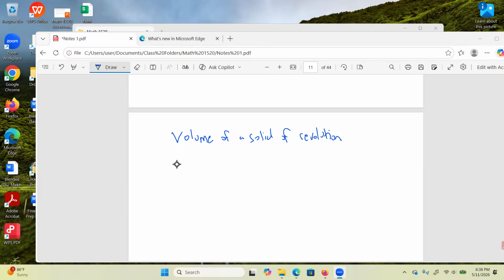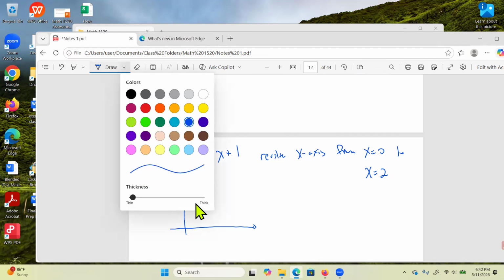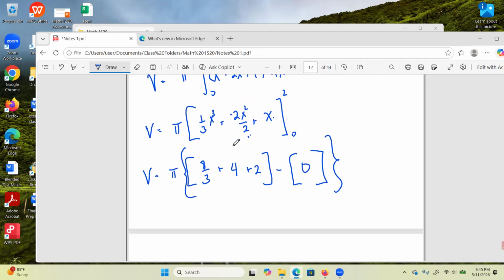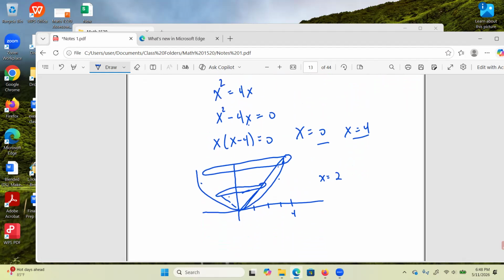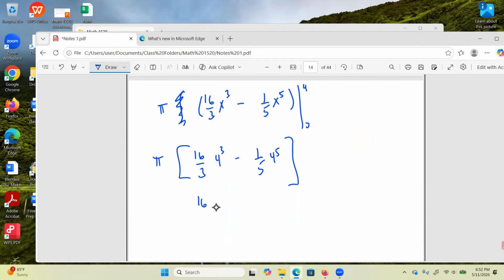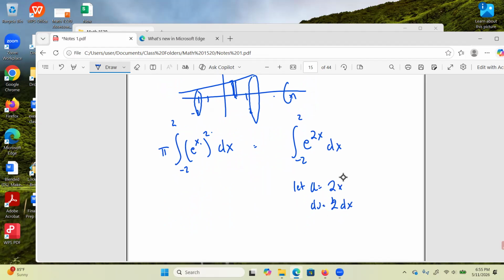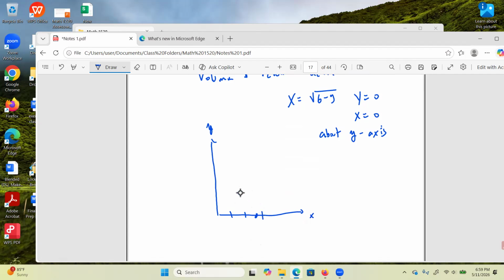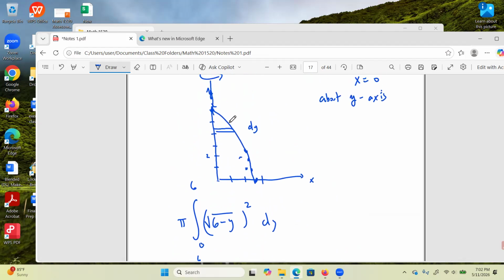Volumes of Revolution 1